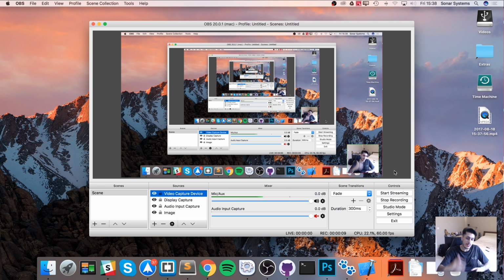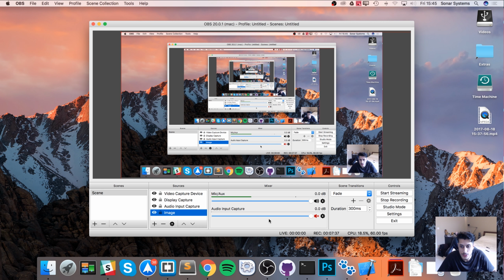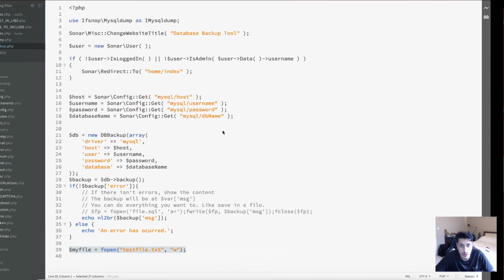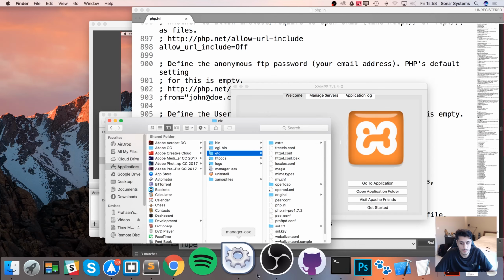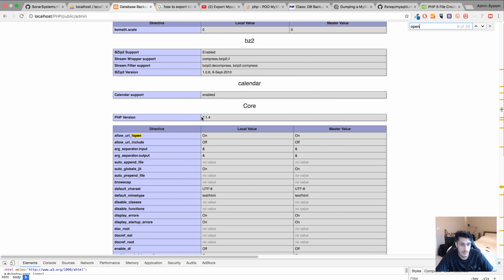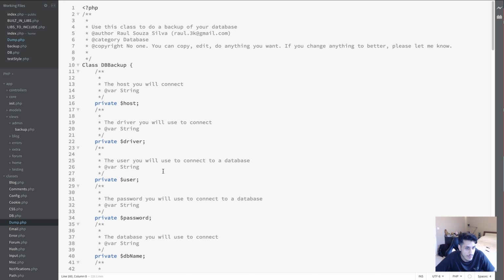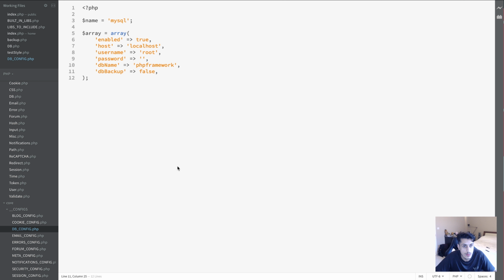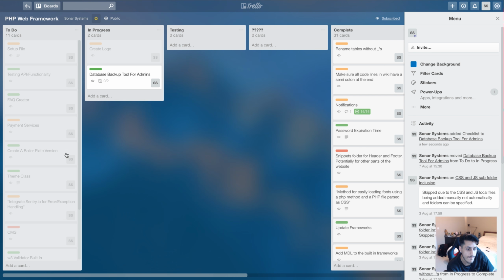PHP Web Framework Day 57 - Database Backup Part 5